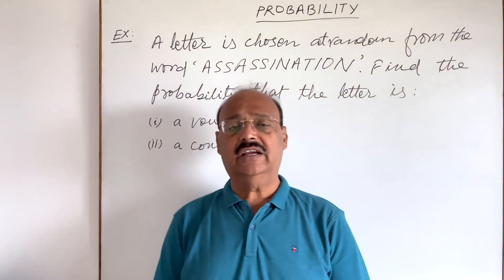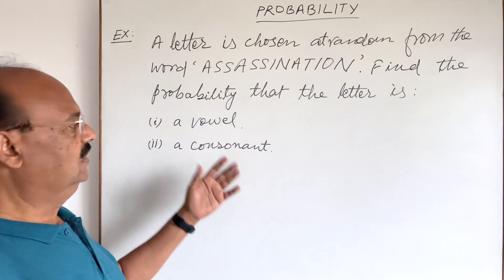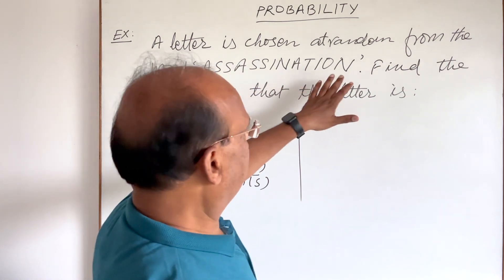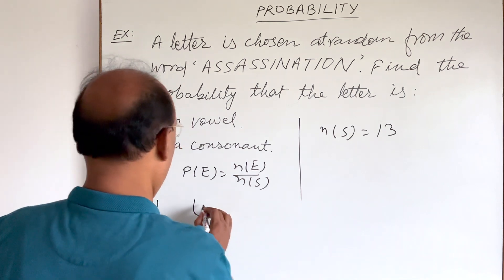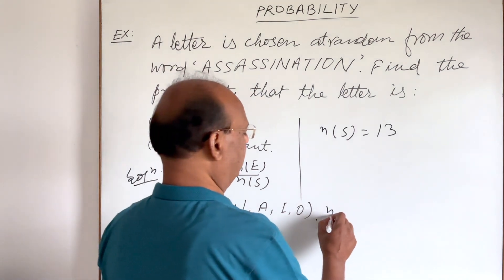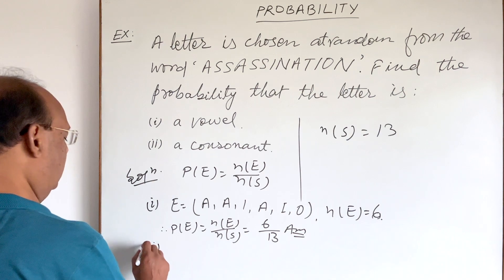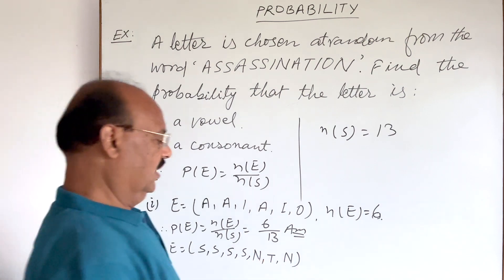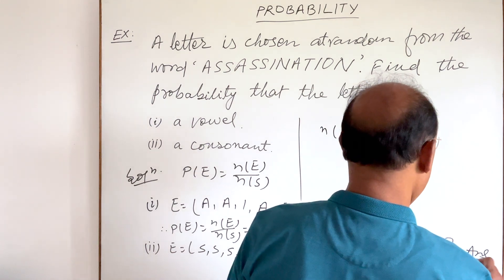A letter is chosen at random from the word ‘ASSASSINATION’. Find the probability that the letter is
(a) a vowel
(b) a consonant

NCERT Questions
Competitive exams